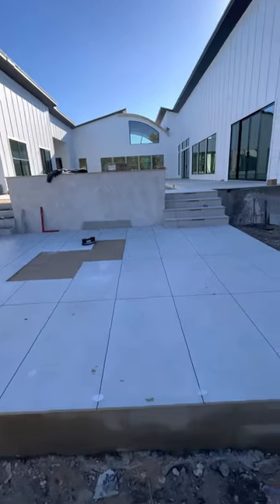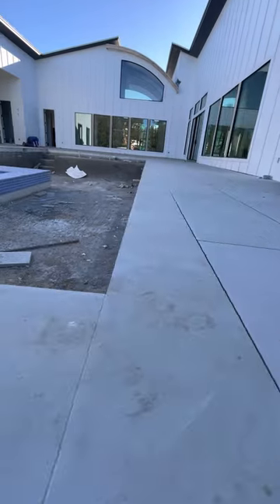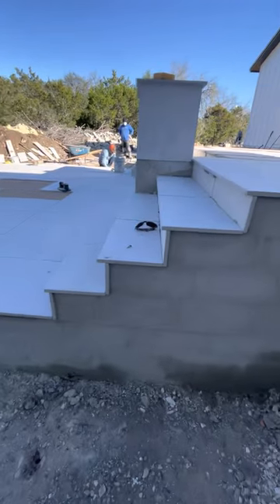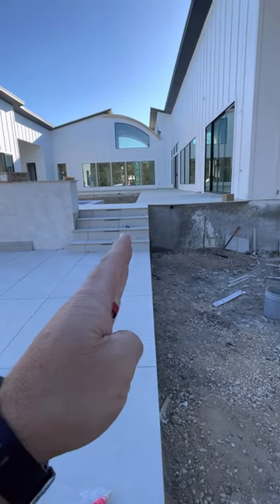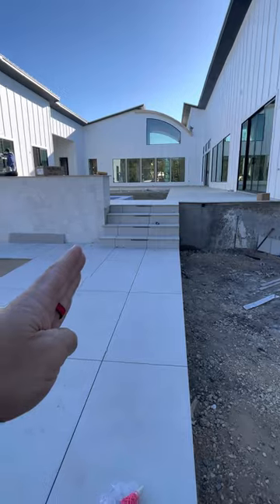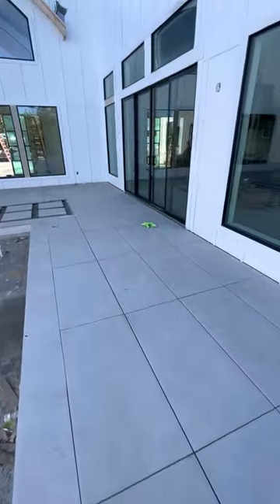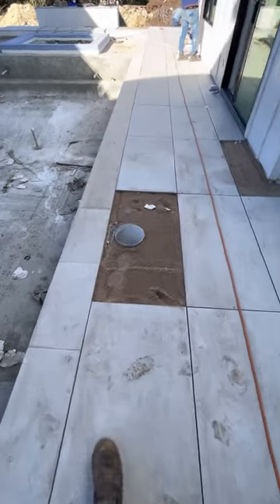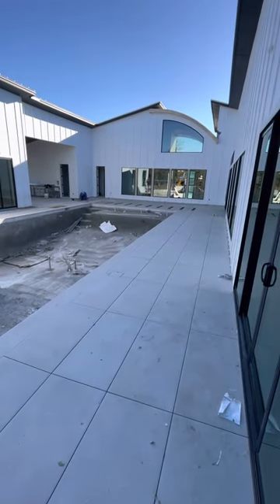Porcelain Tile Paver pool deck.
Here is a great example of large format porcelain pavers for a pooldeck sand set.